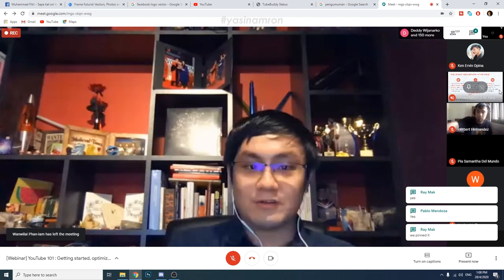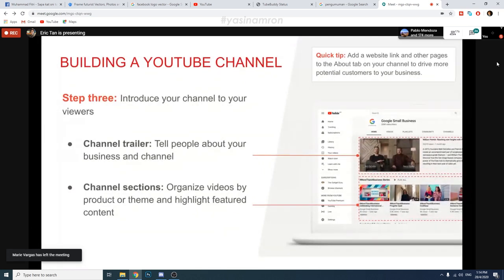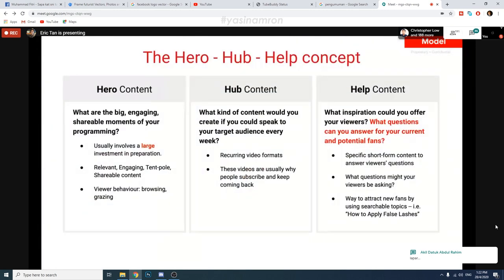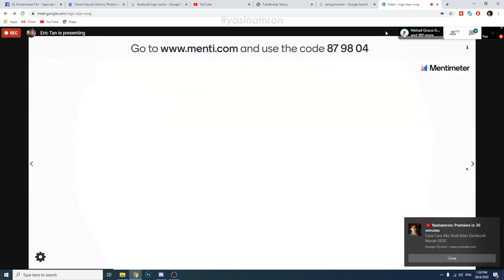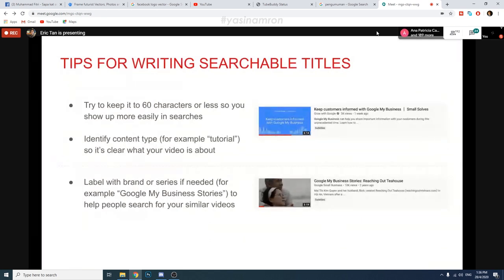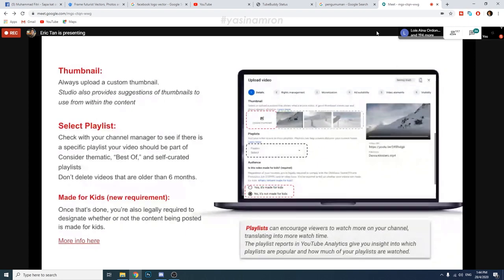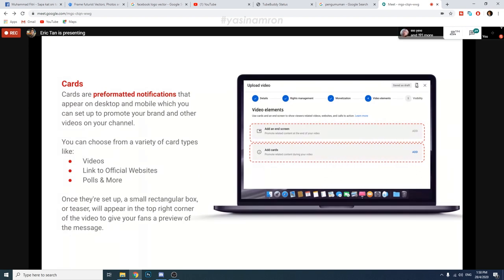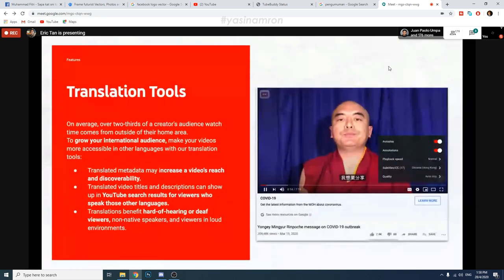YouTube 101 | Getting Started Optimising and Monetising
Semoga bermanfaat untuk semua